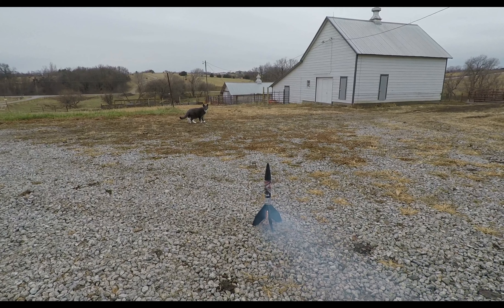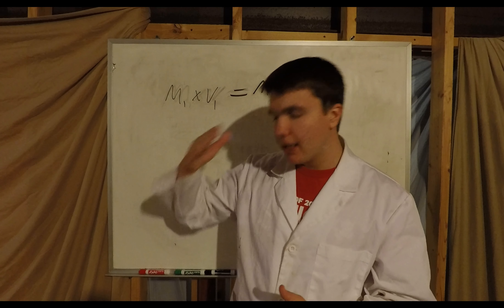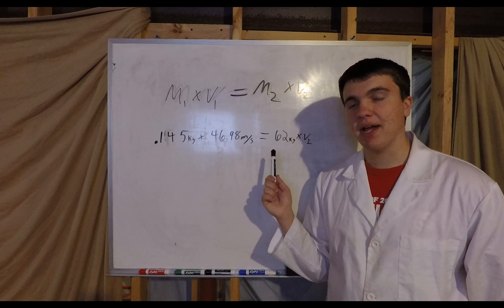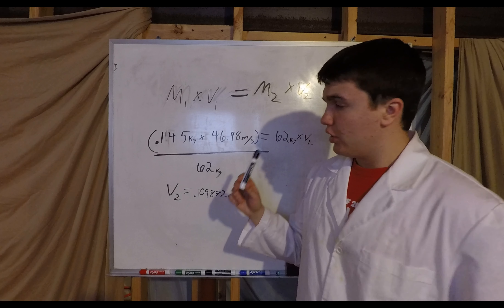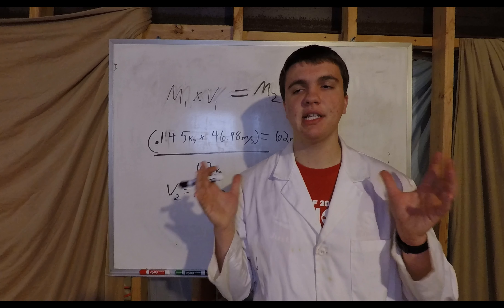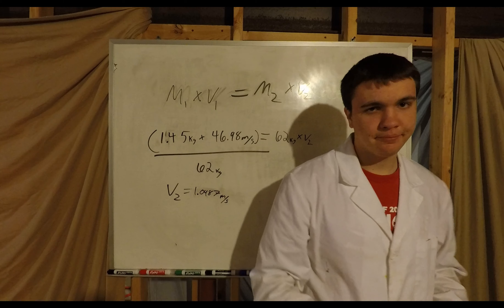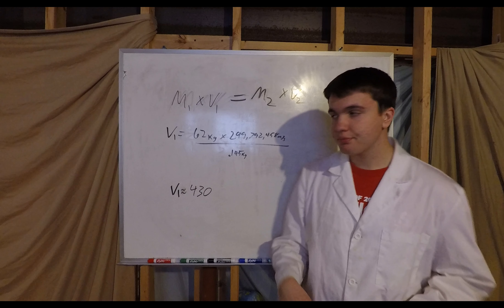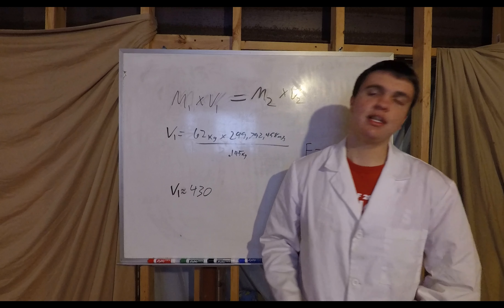What is Momentum?!?!?!?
Join me as I push momentum to the extremes! Today I will explore momentum in some absurd ways!